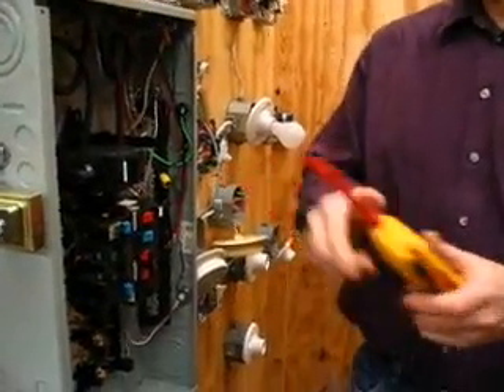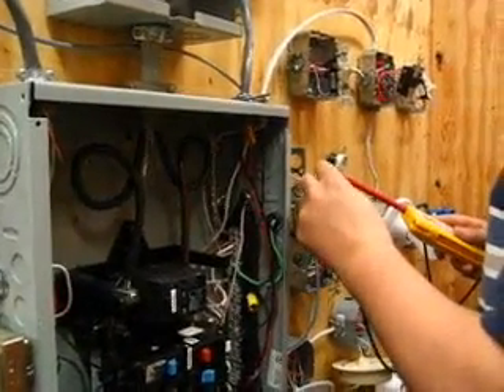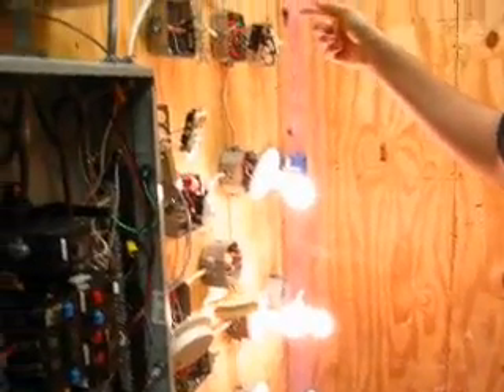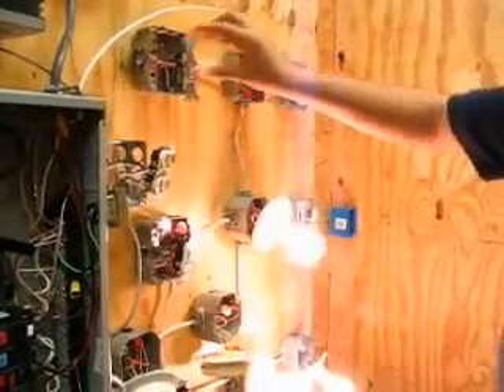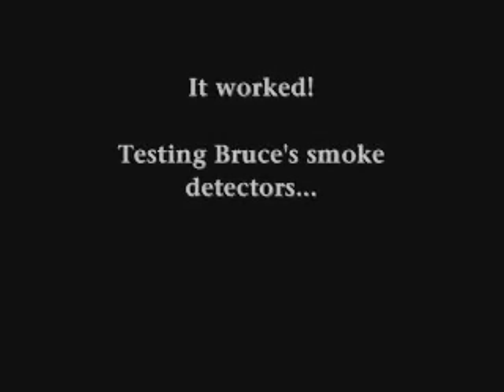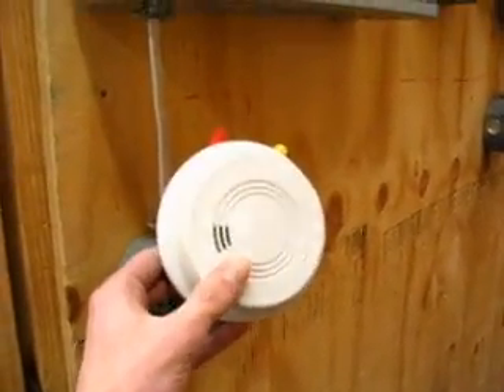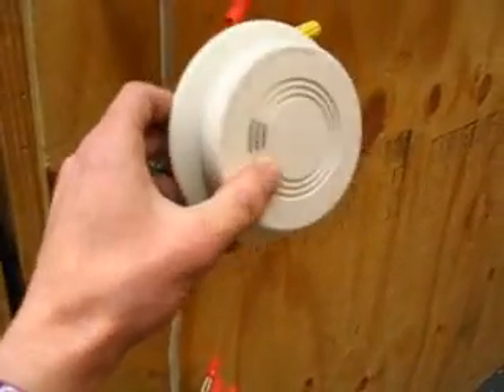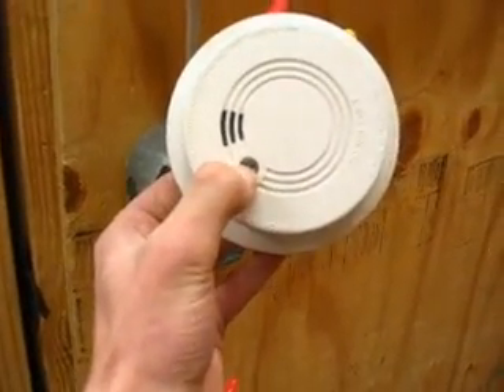Nashua HS South...testing my project in electrical 1 class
Nashua High School South's Electrical Trades Technology 1 class...my friend and I testing our service entrance project we've been making for like 3 weeks.